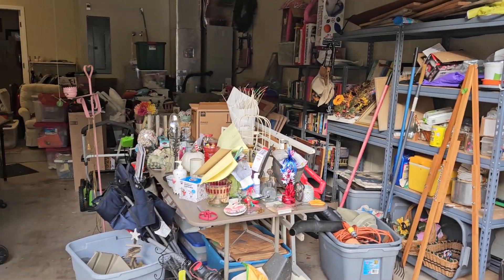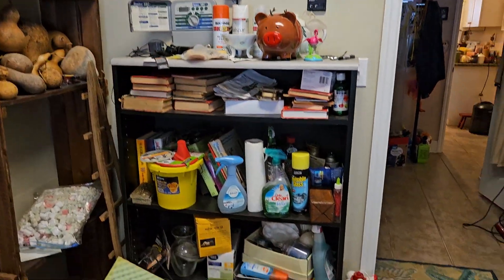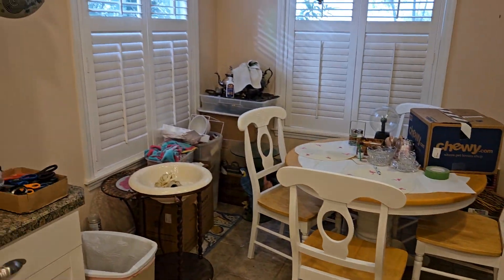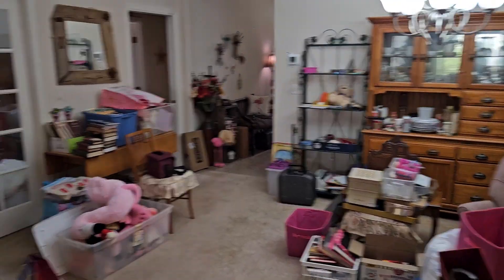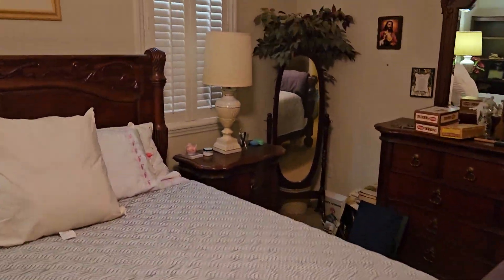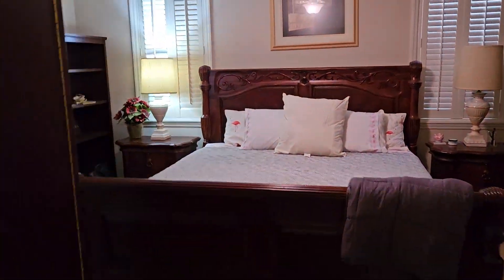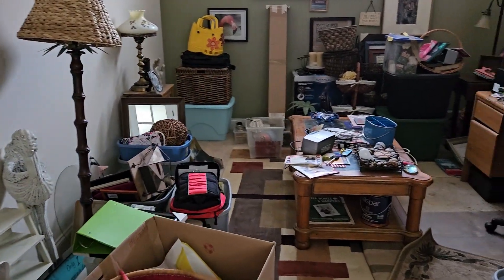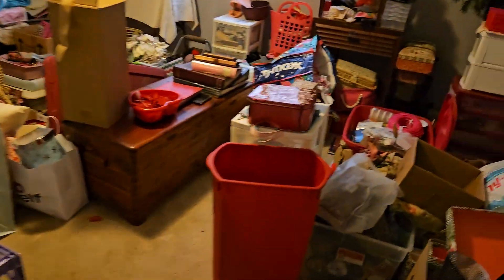FLAMINGO HOUSE BEFORE SHOTS